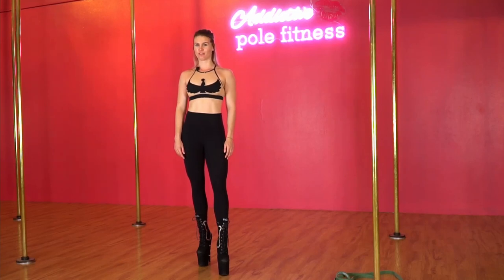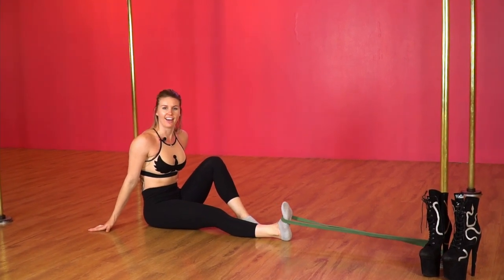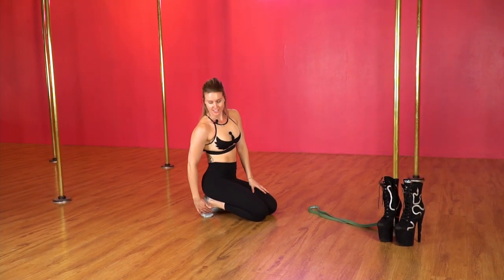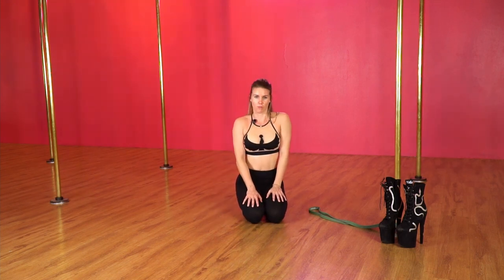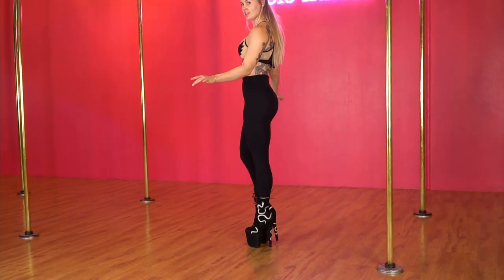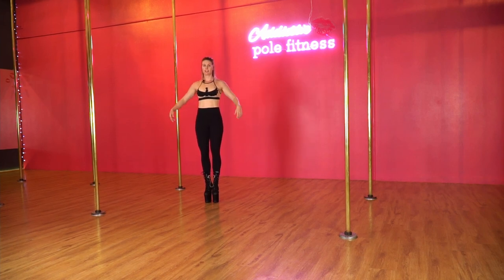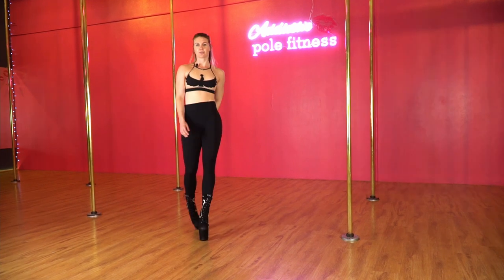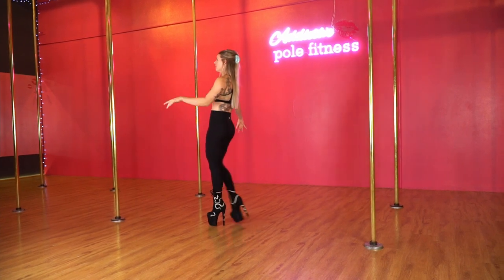Walk in POLE DANCING shoes | How to tutorial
The first time you put on your pole heels, did you feel a little like a baby giraffe? You are not alone AND you don't need to feel like that any longer!

This week our instructor Chelsea has everything you need to know about walking in pole heels for beginners. Chelsea will take you through some exercises to strengthen your ankle followed by some MUST KNOW tips to perfect your struct. NO experience needed, this tutorial is PERFECT for beginners.

Let’s get social AND tag us in your flow. Instagram: @addictivepolefitness_underwood